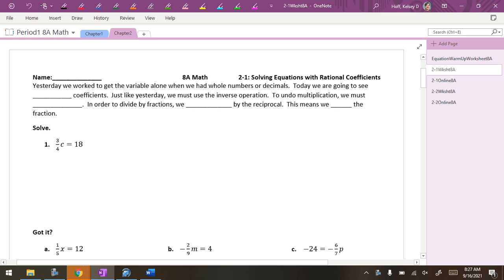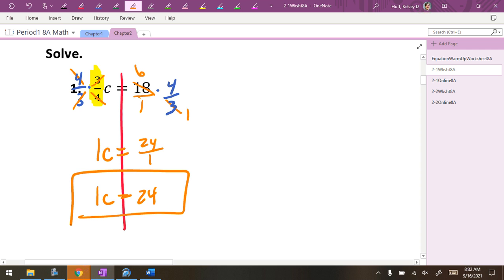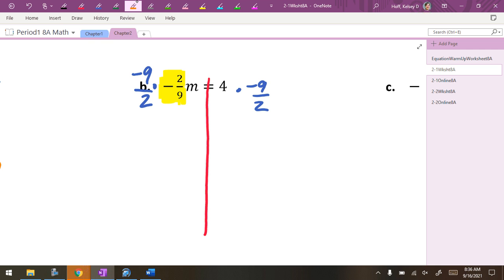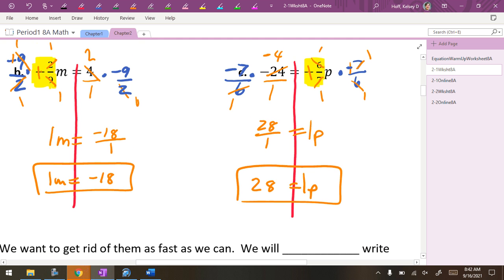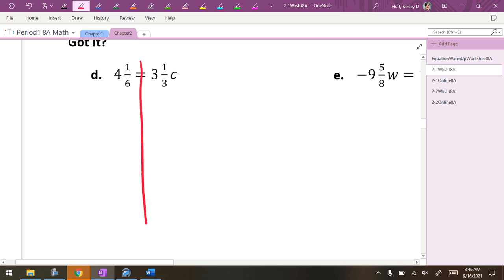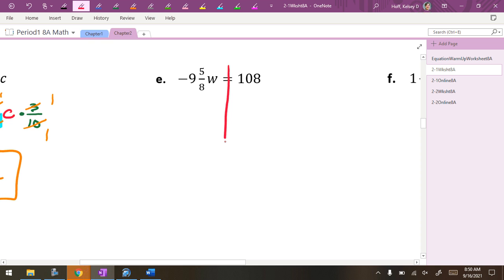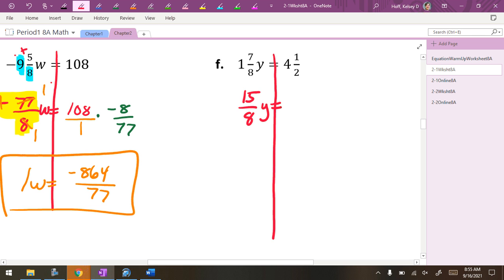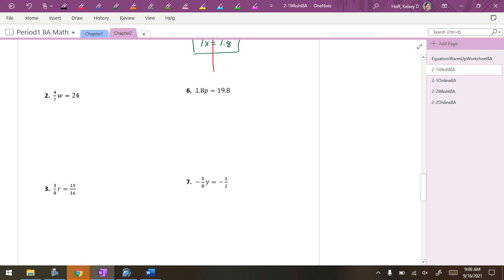2-1 Worksheet 8A